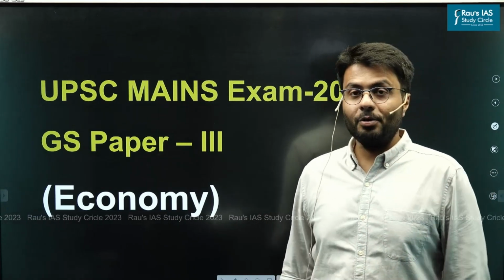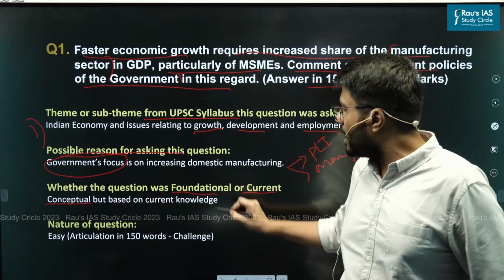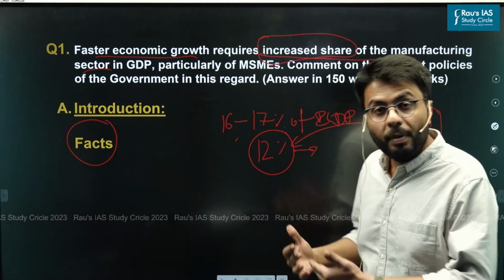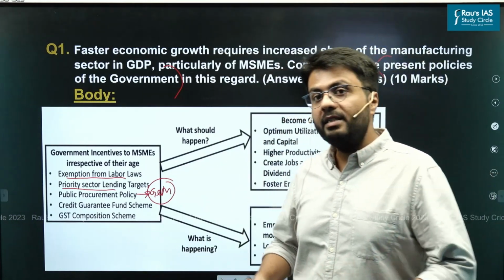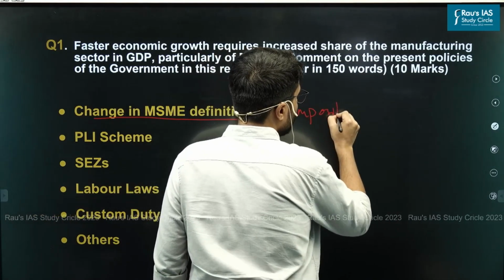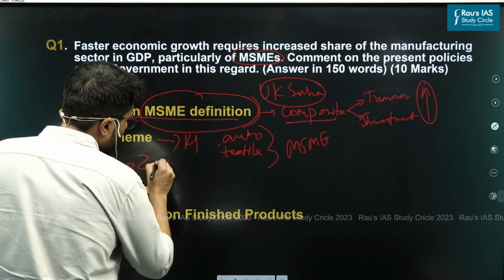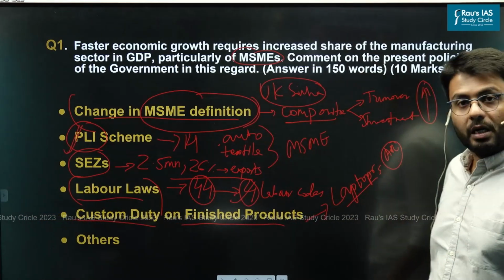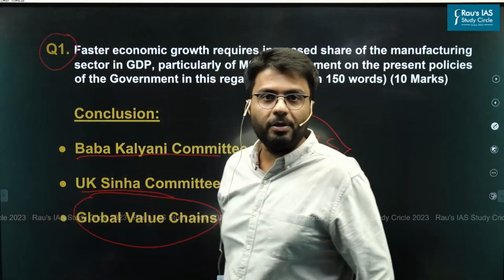Manufacturing Sectors & MSMEs | Economy | UPSC CSE Mains 2023 | GS Paper 3 | Rau's IAS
🎯Question 1 : Faster economic growth requires increased share of the manufacturing sector in GDP, particularly MSMEs. Comment on the present policies of the Government in this regard. (Answer in 150 words) (10 Marks)
🎯Answer Structure:
👉Introduction : The Share of Manufacturing sector to India’s GDP (16-17%) and employment (12%) has remained stagnant since 1991 reforms. MSMEs alone account for 45% of manufacturing output. Hence, increasing the share of manufacturing sector leads to forward-backward linkages, boost job creation and vision of $ 5 trillion economy.

🎯Answer of the Body
👉Government Policies: Incentives to MSMEs in form of cheaper credit, Public Procurement policy, exemption from labour laws etc. to nourish small sized firms into Giants has led to “Problem of Missing Middle”.

👉Recent Change in Definition of MSMEs to include composite criteria of investment and turnover to prevent Dwarf Firms. However, recommendations of U.K Sinha Committee such as National Council for MSME Facilitation etc. needs implementation.

👉Incentives through PLI Scheme boosts manufacturing as evident in India becoming second largest manufacturer of mobiles. However, structural problems such as land acquisition, skill sets, labour reforms etc. needs to be addressed,

👉SEZs have been able to create around 2.5 million jobs and account for 26% exports from India. However, unlike their counterparts in China, SEZs in India have failed (Baba Kalyani Committee)

👉Consolidation of multiple laws into 4 separate codes

👉Increase in customs duty on the finished products promotes domestic manufacturing. However, it may lead to inward-oriented and protectionist policies.

👉Other initiatives include Signing of FTAs, Make in India and Assemble in India, “Vocal for Local” etc.

🎯Conclusion :
👉No country can become developed without becoming industrialised. Hence, there is a need to incorporate suggestions made by Baba Kalyani committee on SEZs, UK Sinha committee on MSMEs and increase India’s participation in Global Value Chains.
🎯Connect with Rau’s IAS Study Circle